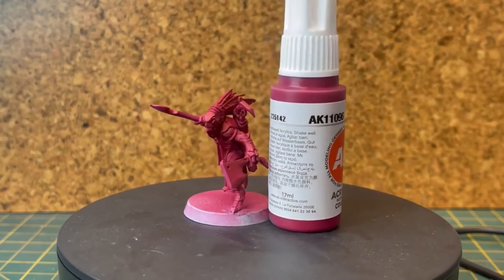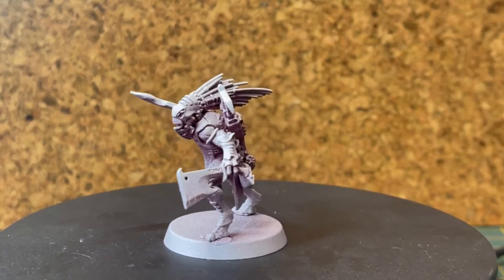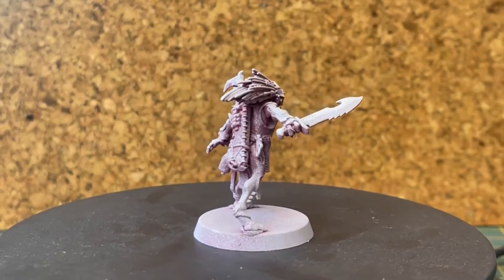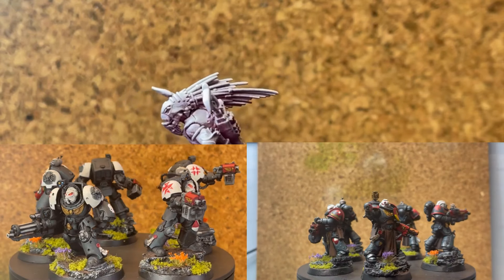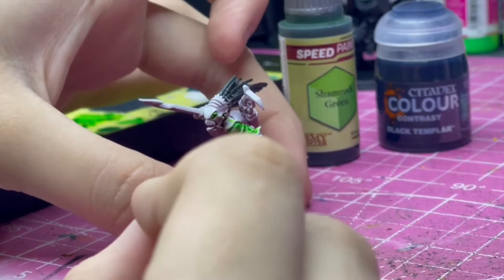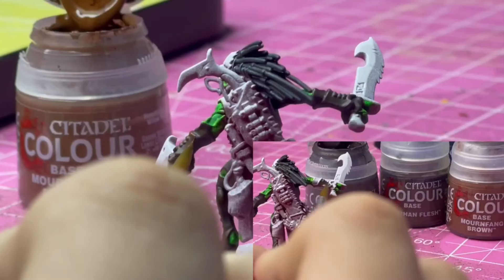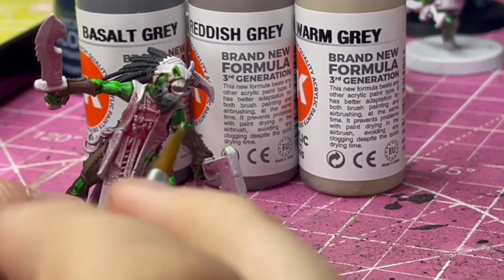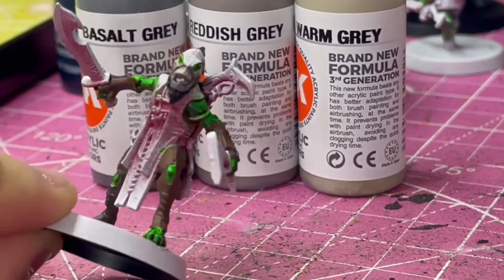M.M.E.A.T #40 : Slapchop how good is it?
Do you use slapchop?